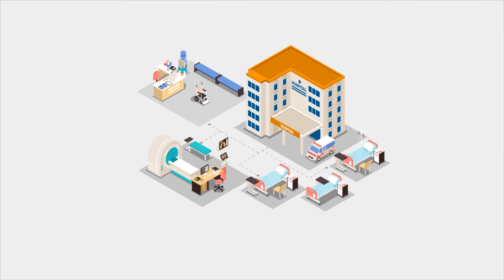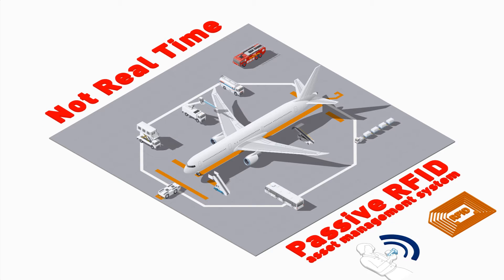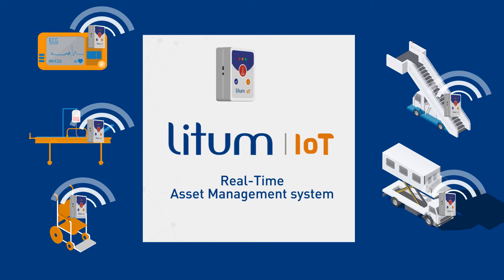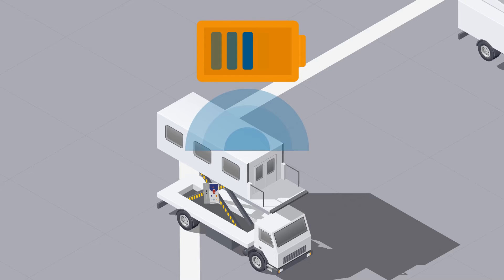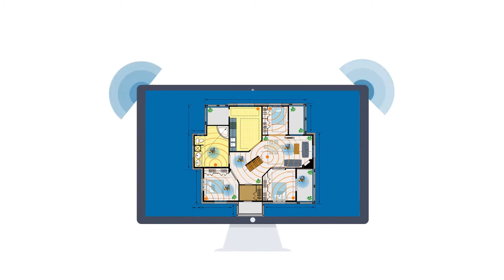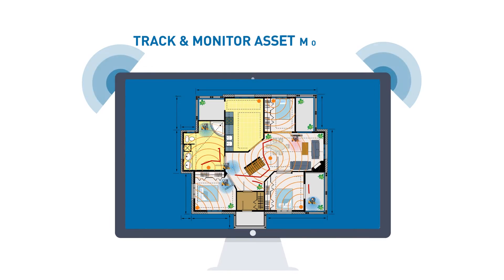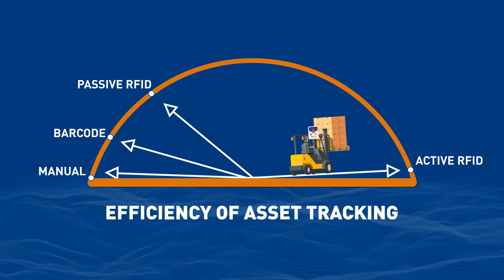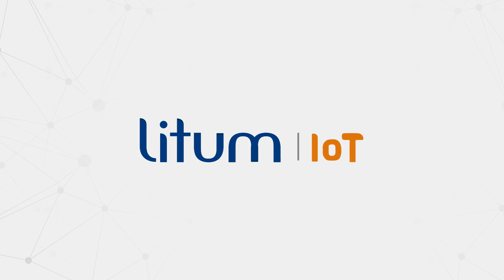Asset Tracking RTLS (Real-Time Location Systems) | Litum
RFID asset tracking system uses a tag containing circuitry, chip, and battery to track assets. Active RFID tags send out identifying information via radio frequency signals nearly constantly.

This information is picked up by fixed RFID readers, the location of each asset is calculated, and sent along to Litum’s RTLS asset tracking software to interpret. This allows manufacturers to track assets with RFID tags as they are moving around the floor from dozens of meters away.

Manage assets from afar throughout their lifecycle. Eliminate retrieval time, reduce lost, stolen, and misplaced assets with Asset Tracking RTLS System of Litum.